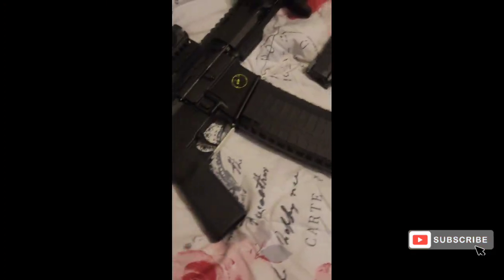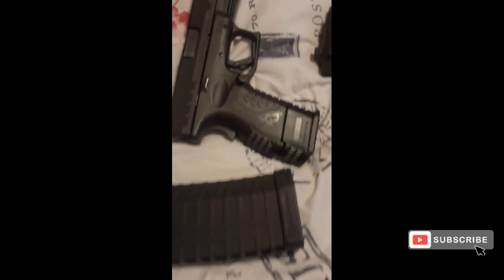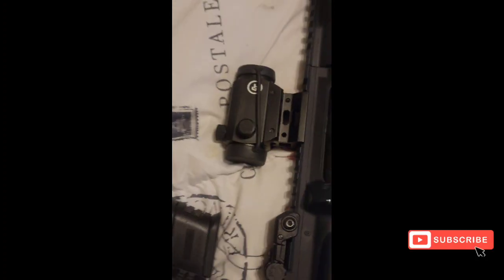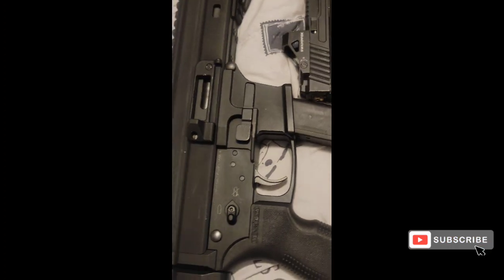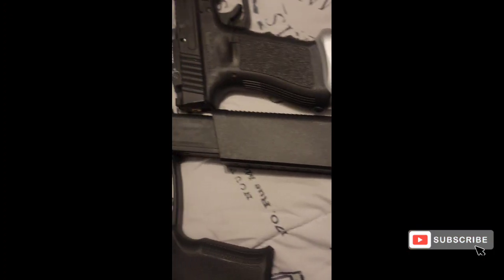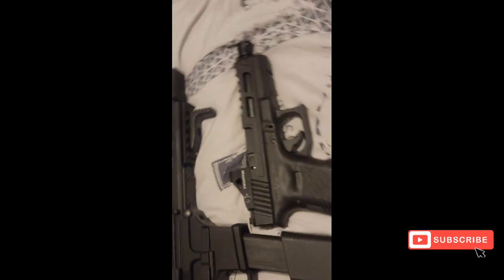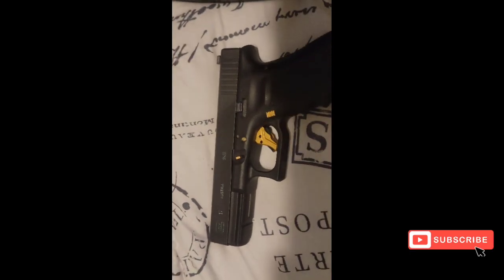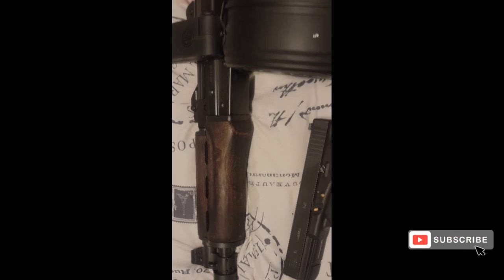What loadout yall picking❓️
Just wanted your input on what's the best option for you and why you picked it